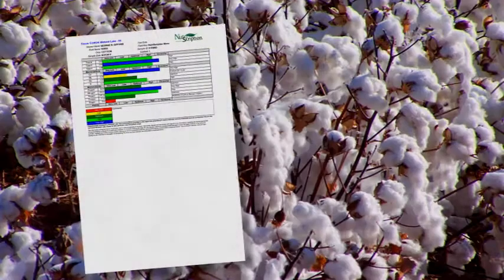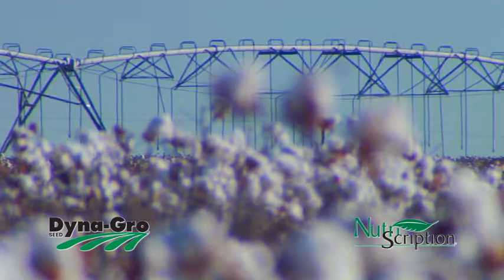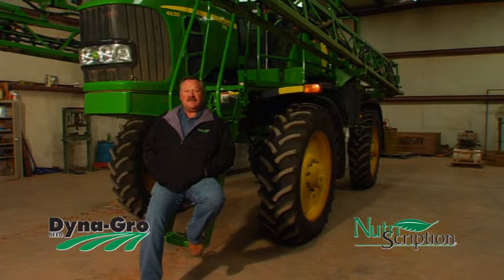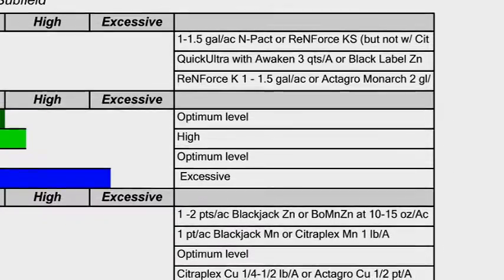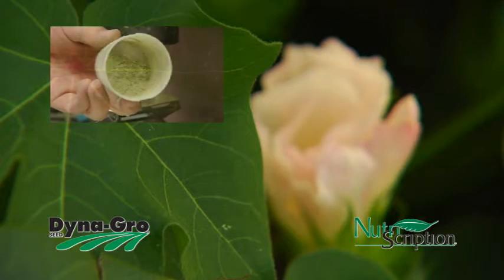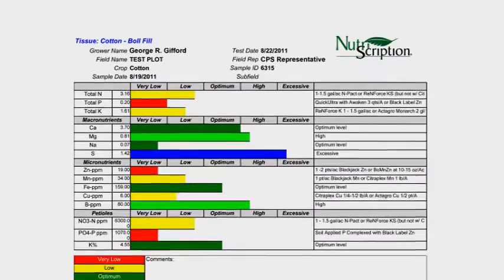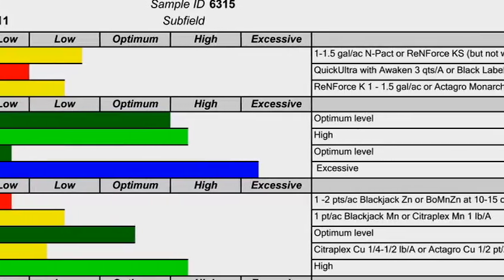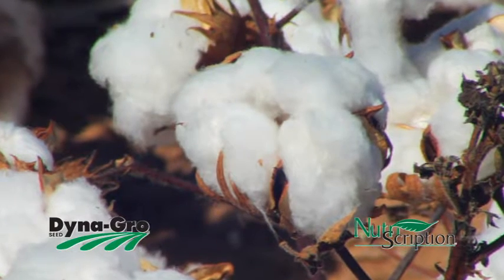Dyna-Gro and NutriScription, Presented by CPS